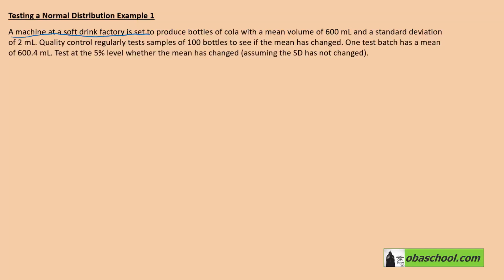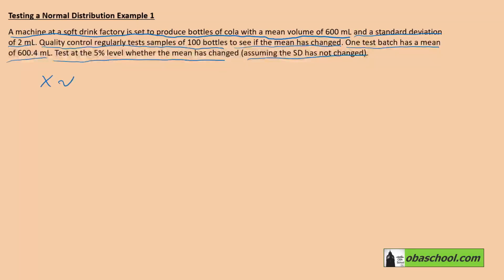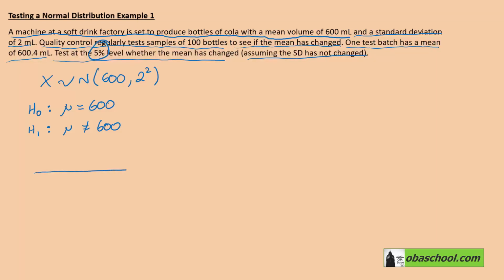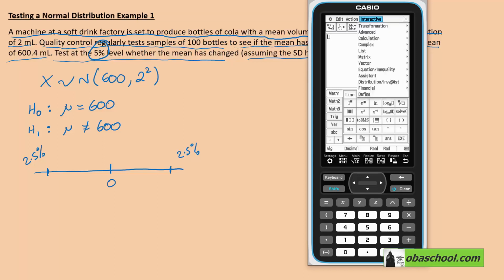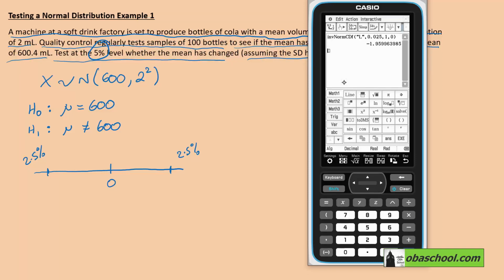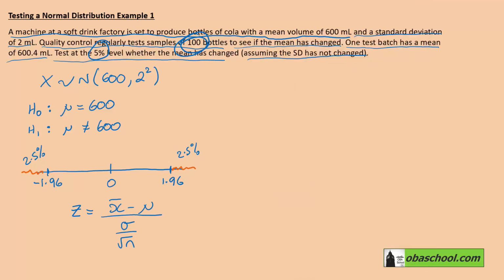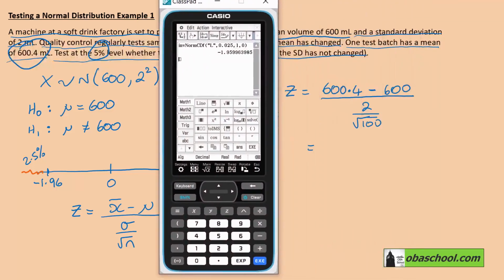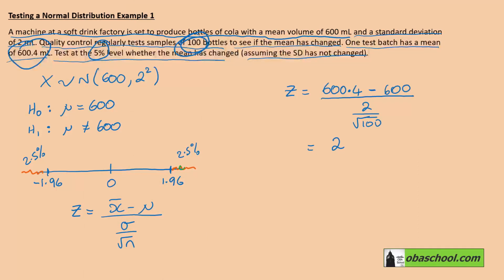The Normal Distribution–1.43 Hypothesis Testing with the Normal Distribution-Testng Nrml Dstrbtn Ex1